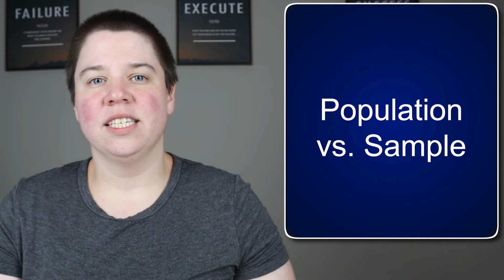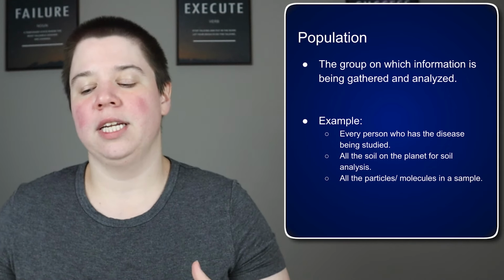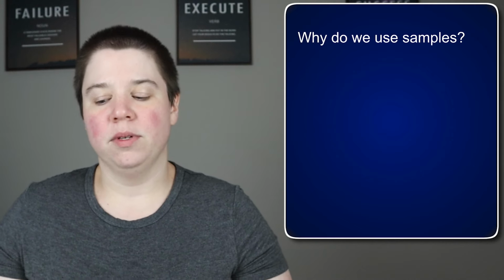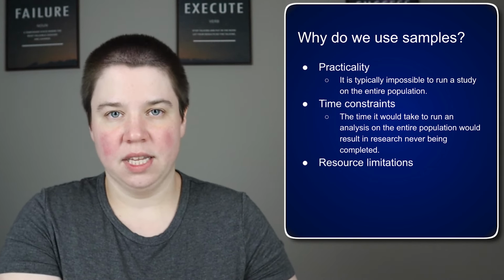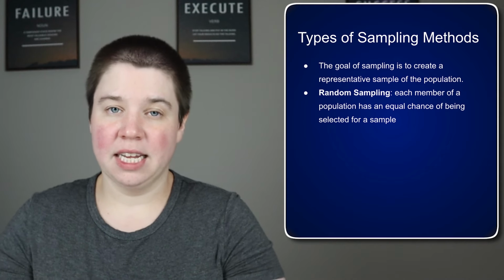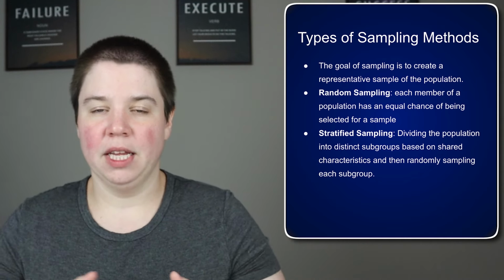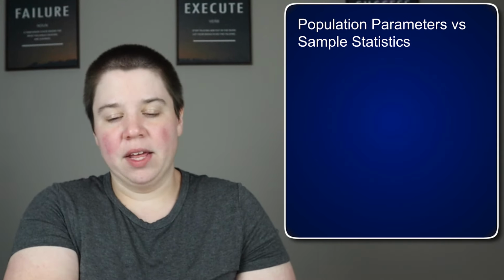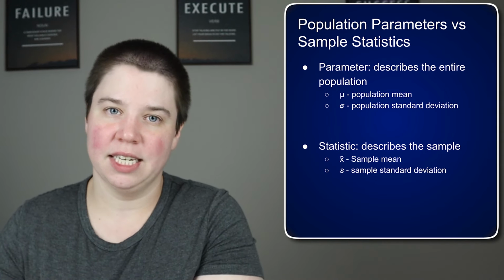Population vs Sample: The difference between population and sample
The difference between population vs sample and how to use them.

In this video, I explore the critical distinctions between populations and samples, and how these concepts underpin statistical analysis and inference. You'll learn about the practical reasons for using samples, the various sampling methods employed by researchers, and the importance of differentiating between population parameters and sample statistics. Whether you're a budding scientist or just curious about how data is analyzed, this video will provide you with valuable insights.

What you will learn:

The difference between a population and a sample in research
Why sampling is essential for practical data analysis
Various sampling methods, including random, stratified, and systematic sampling
How to distinguish between population parameters and sample statistics
The role of confidence intervals in estimating population means

Timestamps
00:00 Understanding Populations and Samples in Research
00:23 Examples of Populations in Scientific Studies
00:55 Defining Samples and Their Importance
01:20 Ensuring Representative Samples in Research
02:14 Practicality and Challenges of Studying Entire Populations
03:07 Time and Resource Constraints in Population Studies
03:28 Overview of Sampling Methods in Research
03:53 Random Sampling for Representative Data
04:52 Stratified Sampling for Diverse Populations
05:50 Systematic Sampling in Manufacturing and Research
06:51 Differentiating Population Parameters and Sample Statistics